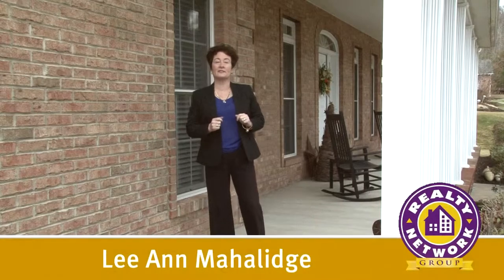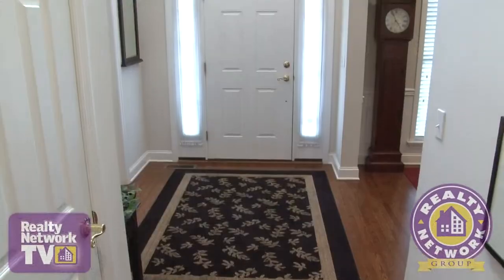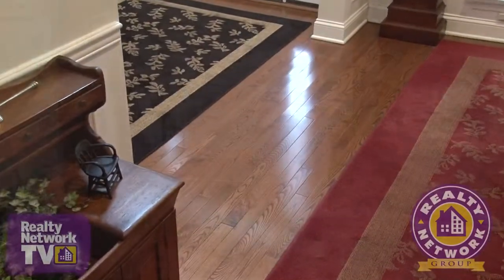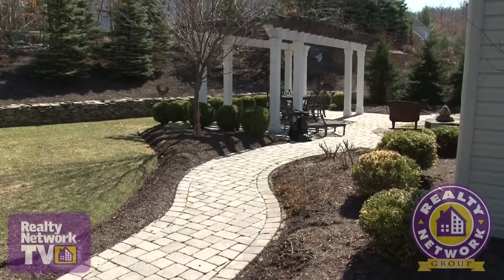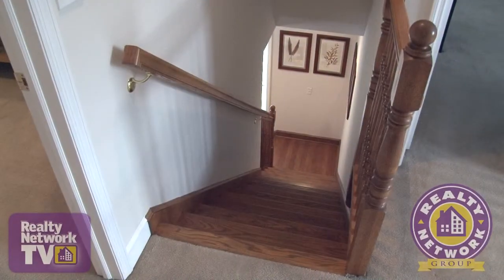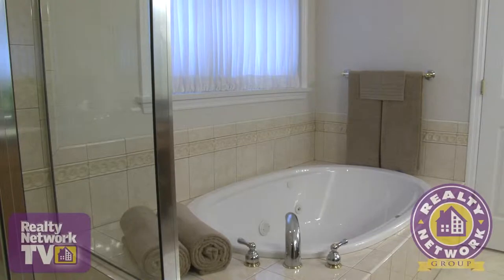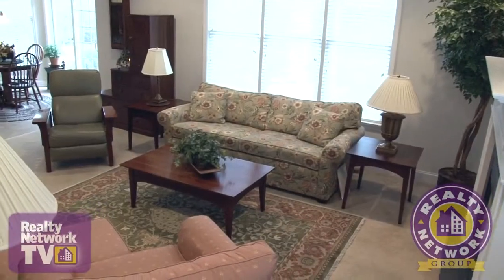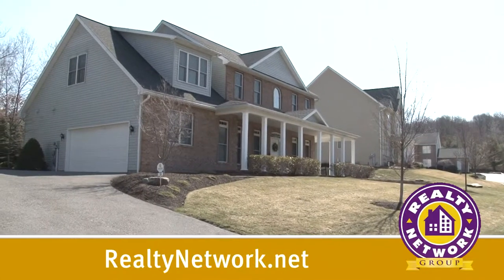Cozy Breakfast Nook Leads You Outside To Gorgeous Patio Setting... - Glenmaura Real Estate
Immaculate two-story. Four bedrooms, three full baths, bedroom on first floor with full bath. Gas fireplace in family room, lovely eat-in-kitchen with Corian counters and breakfast area. Large bonus area, bedroom over the garage. Lovely front porch and private backyard setting with a great patio plus landscaping.

Realty Network TV (87) - Riverside School District